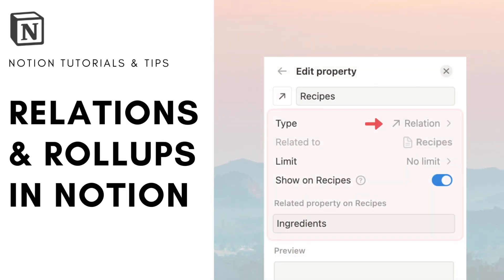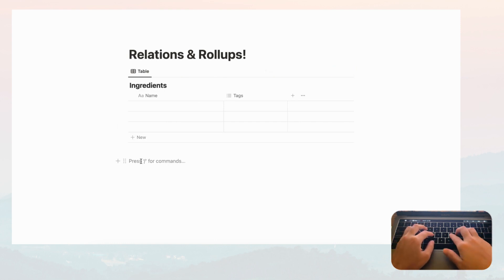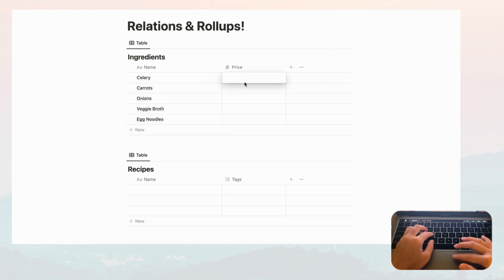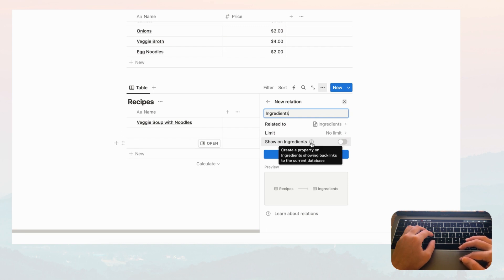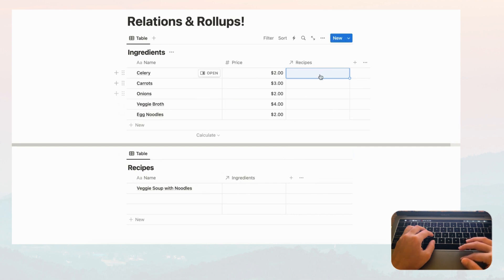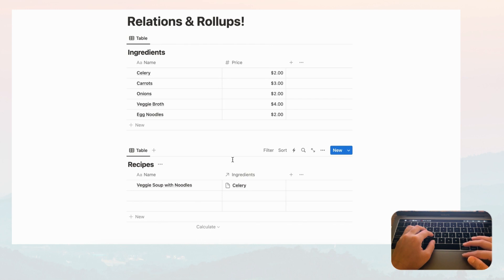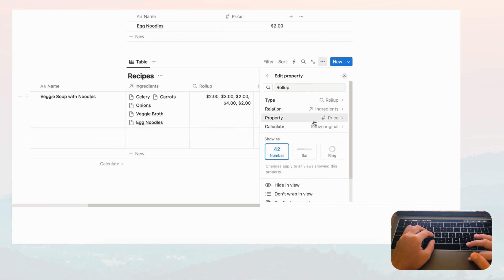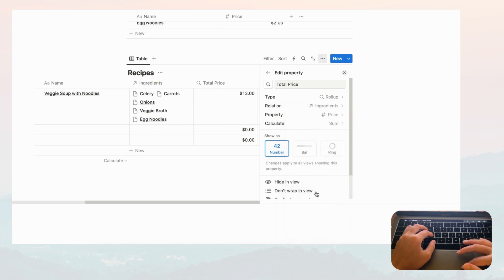Notion’s Relations and Rollups: Quick Guide for Beginners (+ Easy Tutorial)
Hi Everyone!
Welcome to The Organized Notebook, we’re here to share discoveries and learnings on productivity and organization. In this video, we wanted to guide you through Relations and Rollups, which many beginners struggle with as they revolve around databases getting connected. We recommend you follow along with us so that you can practice and get used to this function.

✨Time Stamps✨
0:00 Intro
0:17 Open a new page
0:30 Create two  databases and connect them with  Relation Property
3:35 Add examples in the Relation Property to see how it works
4:15 Different ways to display relation property
5:25 Learn how to use roll-ups
7:28 Advanced relation technique